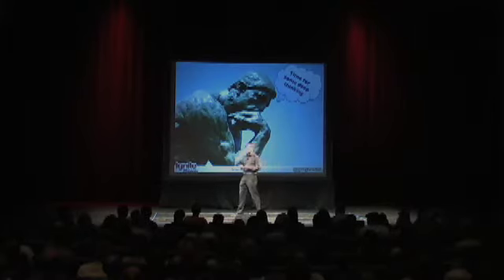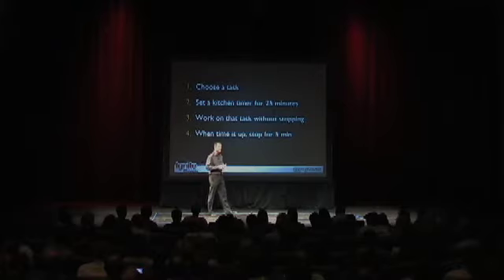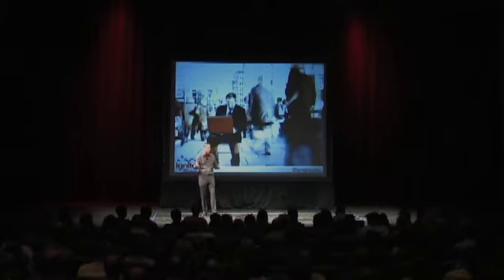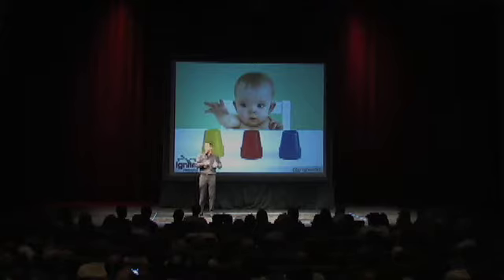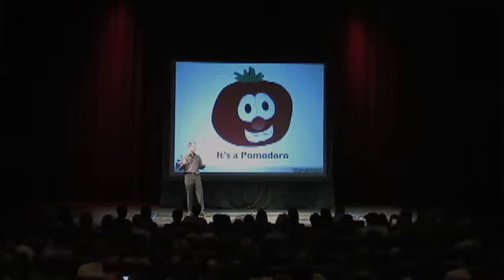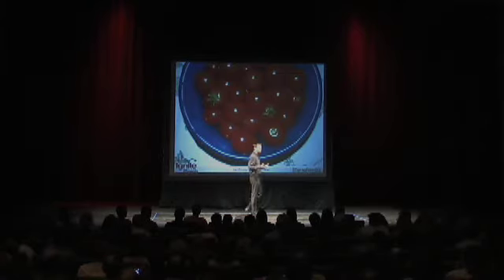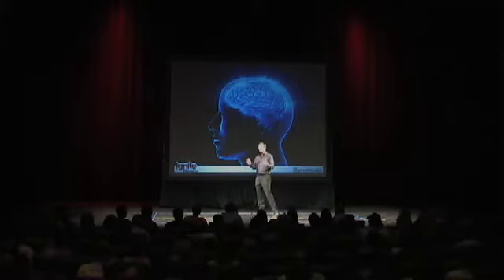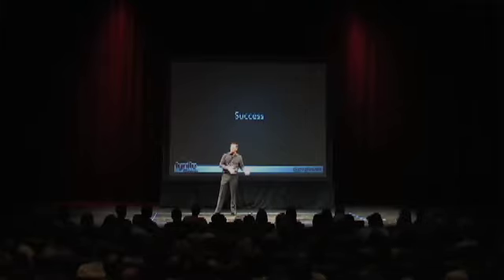Ignite Phoenix #6 - Mastering the Pomodoro Technique in 5 Minutes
Presenter - Greg Head

Biography - I consult with entrepreneurs and CEOs of growing companies to create successful marketing and growth strategies for their businesses. I have grown two startup companies into successful businesses and global brands. I live in Scottsdale, AZ where I advise and invest in promising technology companies.

Description - The Pomodoro Technique is a simple and powerful method for quickly creating focus and concentration applied to a task. It helps anyone accomplish challenging brain work in the face of procrastination and myriad distractions. Its fun, too.